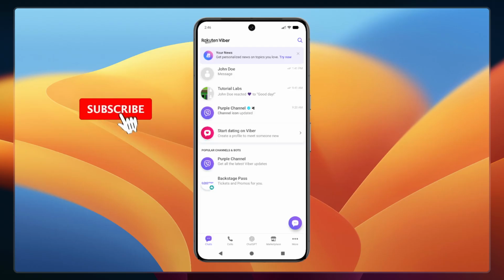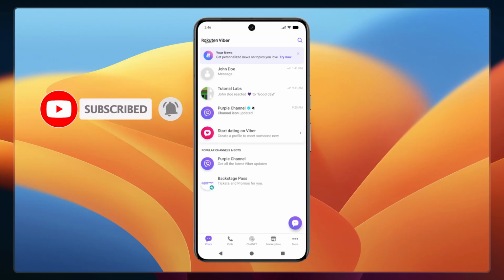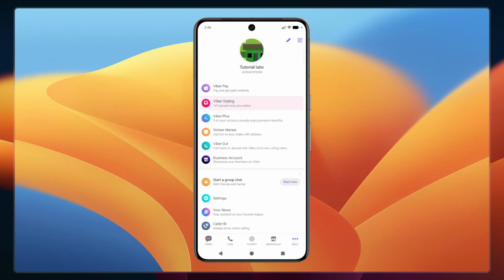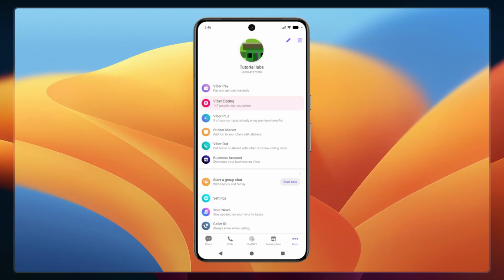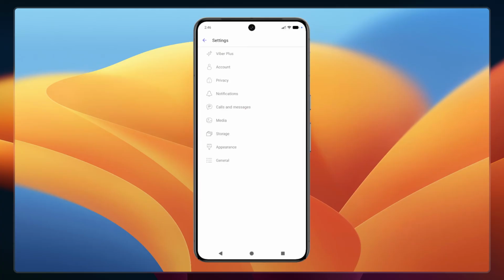How to Sync Contacts in Viber (Full Guide 2026)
In this video, you'll learn how to sync contacts in Viber, enable contact synchronization Viber app, add phone contacts to Viber messenger, update Viber contact list tutorial, import contacts into Viber application, Viber contact sync full guide, manage Viber contacts syncing steps, troubleshoot Viber contact sync issues, why contacts not showing on Viber, refresh contacts list on Viber, automatically sync new Viber contacts, Viber phone book integration process